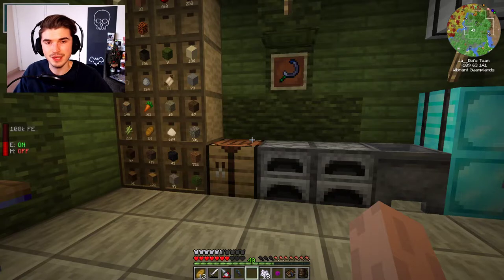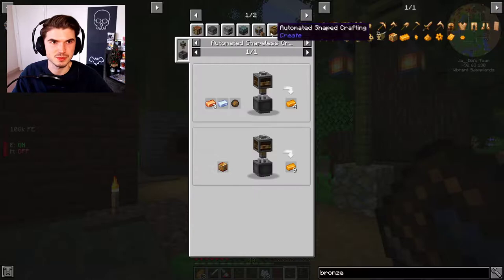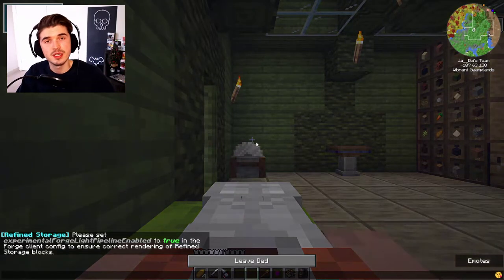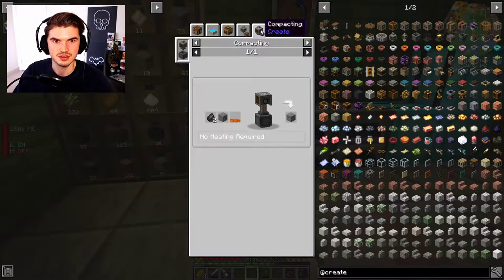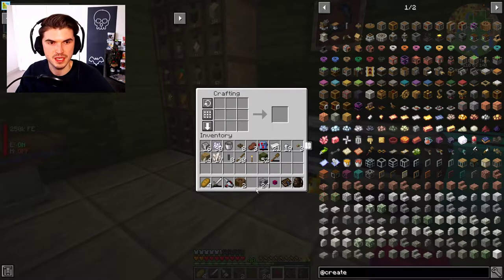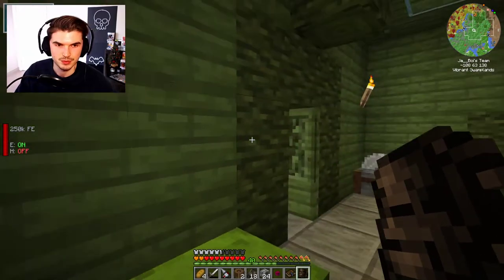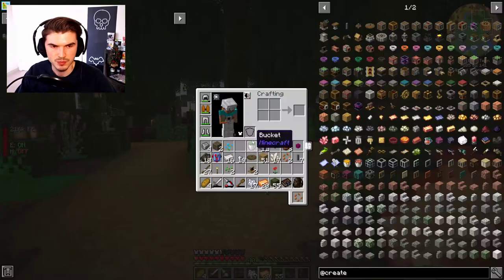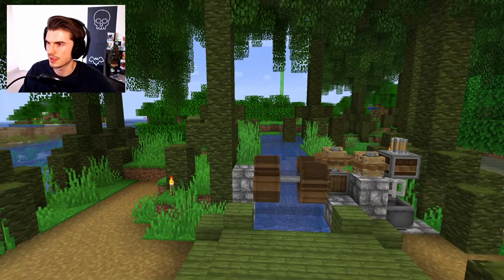All The Mods 6 Ep. 10 - Water Wheel Metal Press! [Create]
Hey everyone! Welcome to the newest modded Minecraft mod-pack on the cannel, All The Mods 6. This pack runs on version 1.16.4, meaning a bunch of updated and new mods as well as the base game NETHER changes! But along with this will come frequent updates as mods continue to grow on this version and are added to the pack. There are no FTB quests or economy so you really make it at your own pace! Im really excited to try out this pack and I hope you all are as well!

Info on the pack:
All the Mods started out as a private pack for just a few friends that turned into something others wanted to play! It has all the basics that most other "big name" packs include but with a nice mix of some of the newer or lesser-known mods as well. In All the Mods 6 we will continue the tradition of adding many new mods while going for more stability.